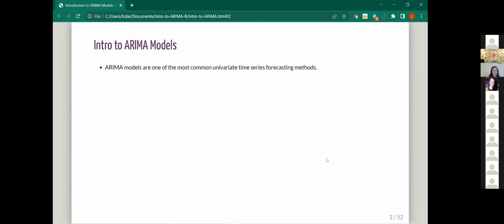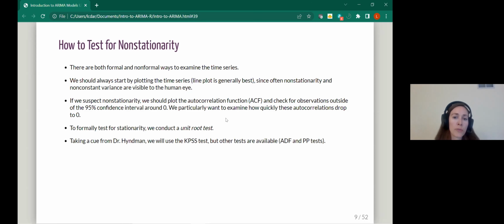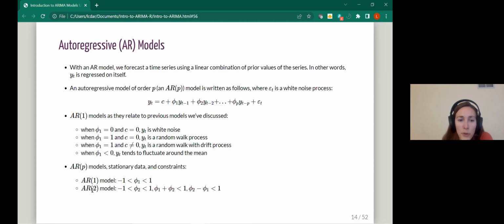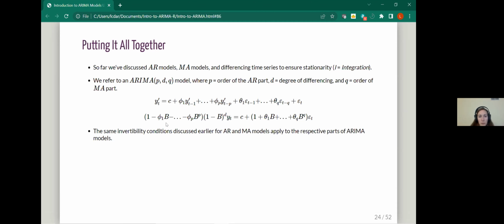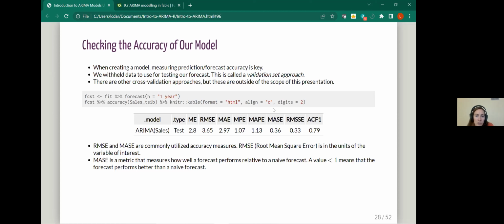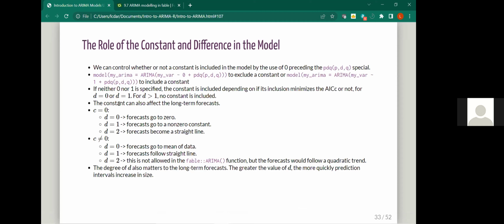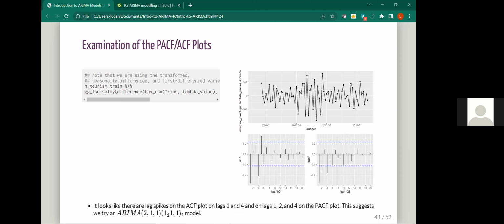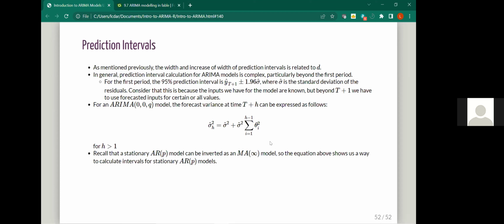R-Ladies St. Louis: Introduction to ARIMA Models in R with Laura Rose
Join R-Ladies St. Louis as we welcome Laura Rose from Mallinckrodt Pharmaceuticals. Laura Rose is a Manager of Demand at Mallinckrodt Pharmaceuticals, where she forecasts Active Pharmaceutical Ingredients (API). She has previous experience in economic analysis and Consumer Packaged Goods forecasting. Laura has a M.A. in Economics from the University of Missouri-St. Louis. She enjoys using R for time series analysis, building Shiny apps, and automating data analysis tasks.

This session will cover the theory behind ARIMA models and discuss how to implement them in R.

Before the Meetup you might install these packages:
tsibble
fable
feasts
tidyverse